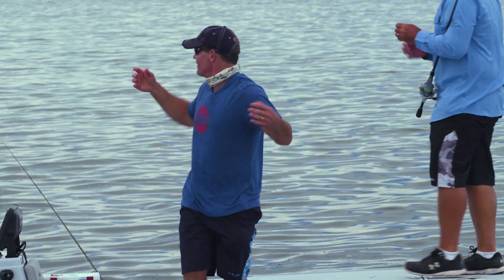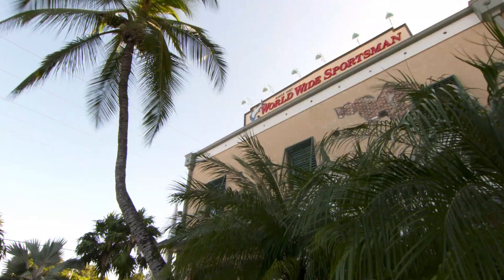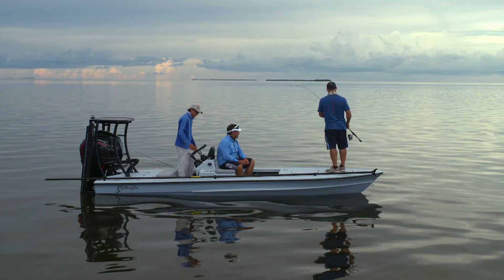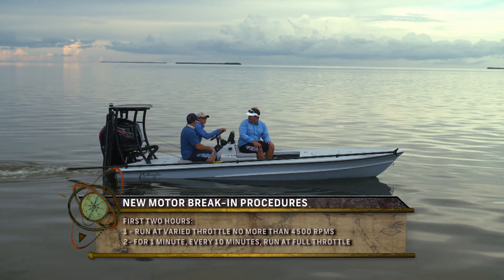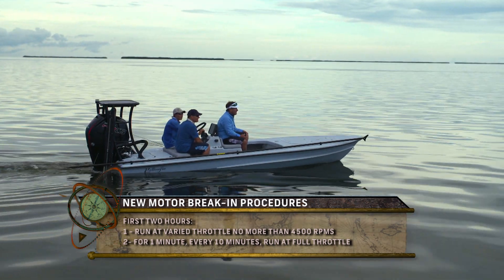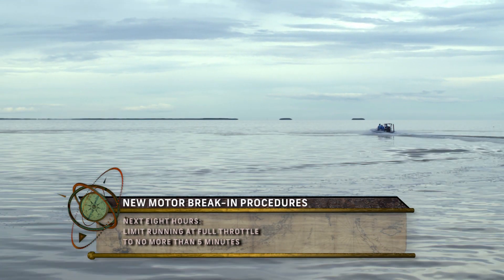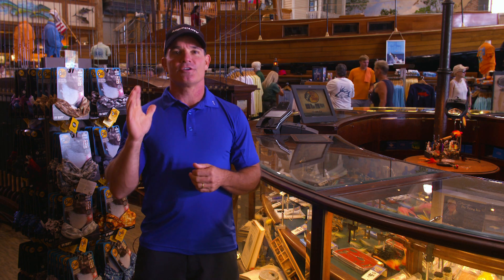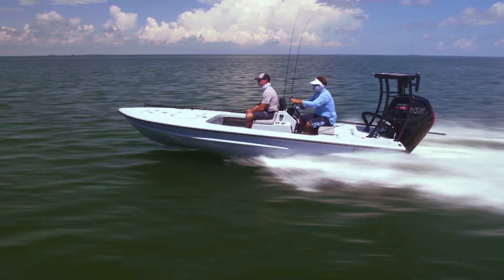Mercury Marine How To Break In A Brand New 115 HP Outboard | Tips From The Pros (2017)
Tom Rowland of Saltwater Experience goes over the break in procedure for the new Mercury 115 HP Outboard engine